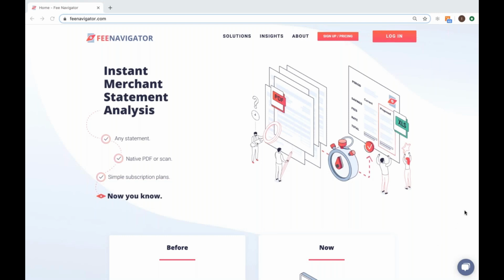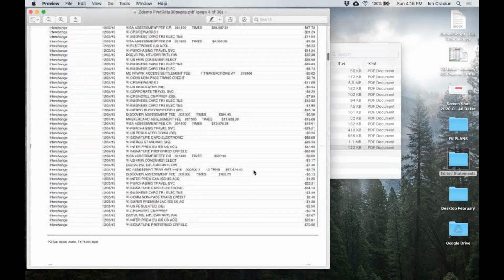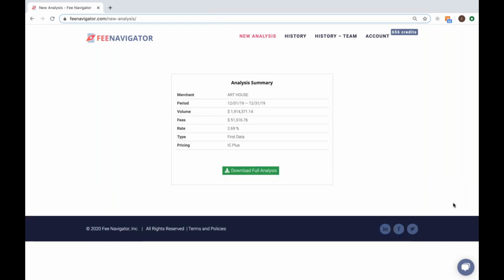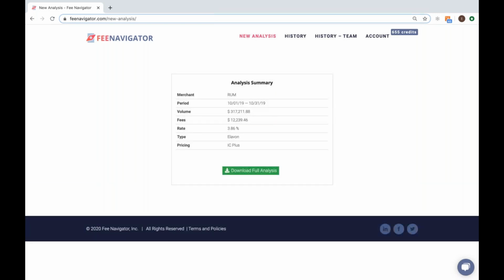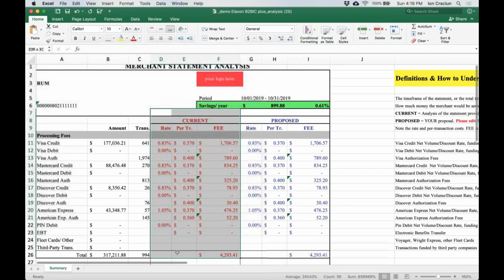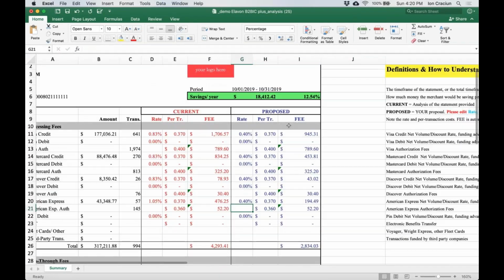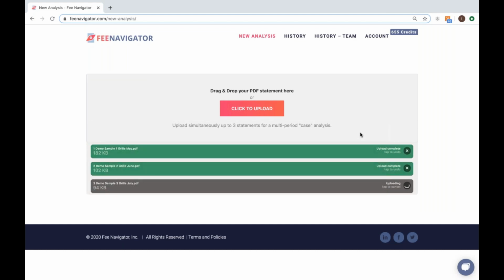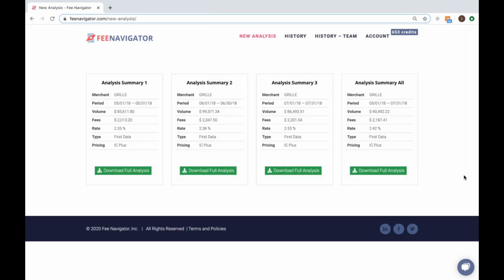Fee Navigator - How to analyze a merchant credit card statement in just seconds!!!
Full demo showing how Fee Navigator can accept a merchant statement, quickly analyze the statement, find all the fees, and adjust to propose savings going forward.